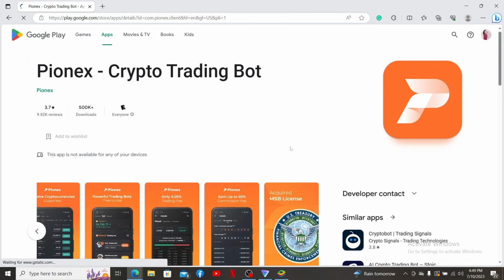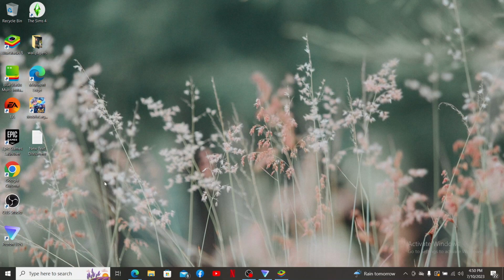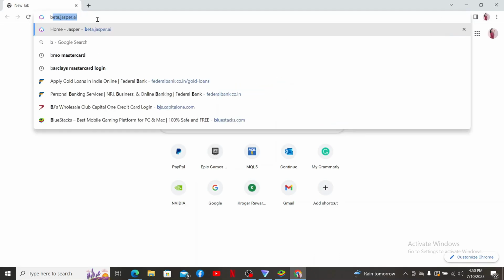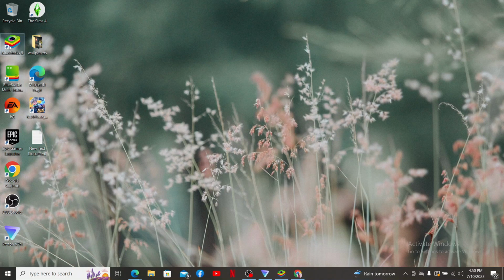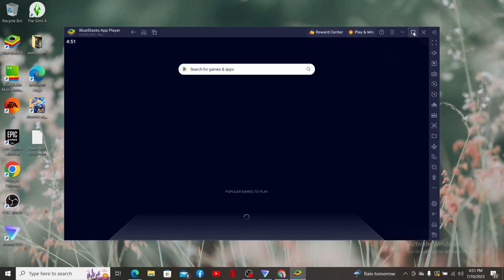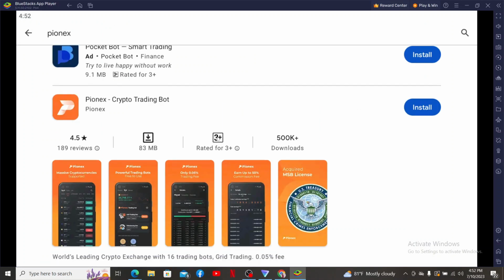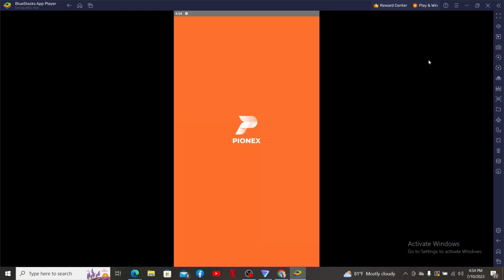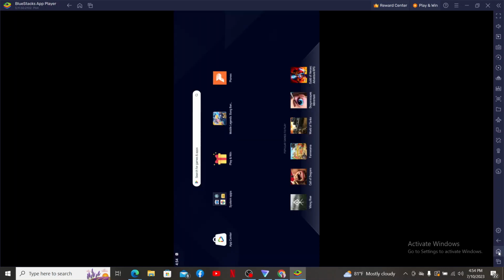How to Download Pionex App for Desktop 2023?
Pionex is a popular cryptocurrency trading platform that primarily operates through its web interface and mobile apps. It doesn't have a dedicated desktop application for download. However, you can still access Pionex on your desktop by using a web browser.